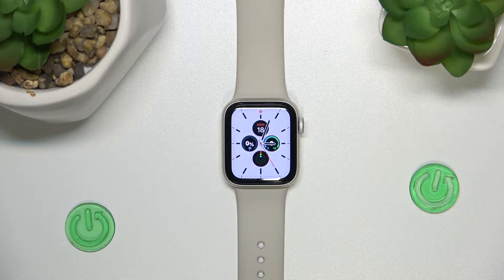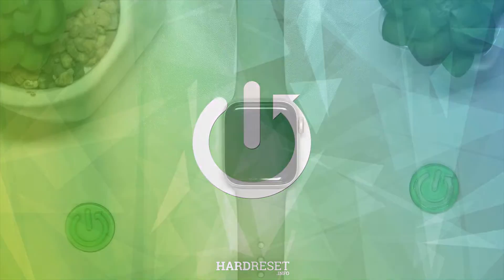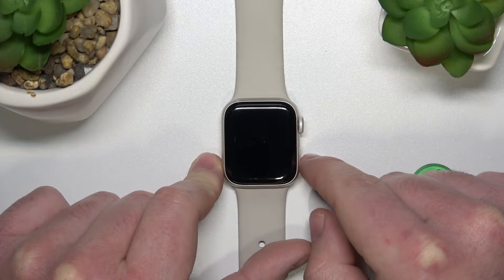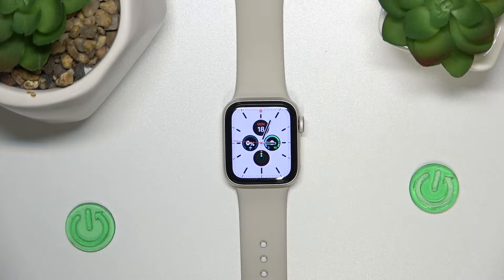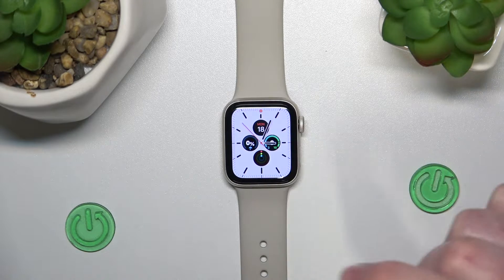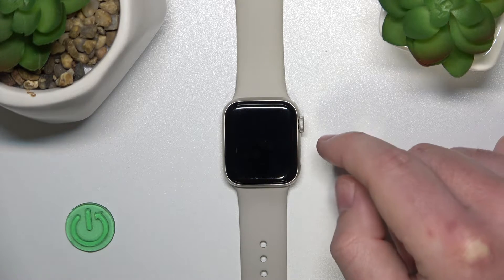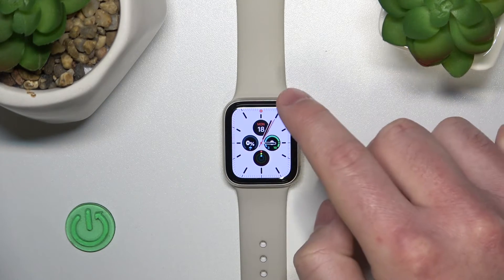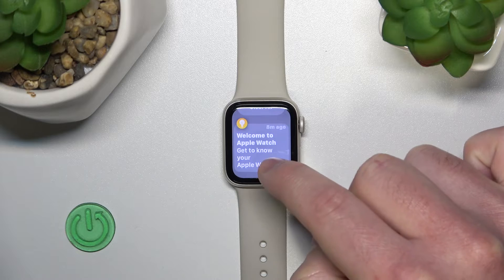What is a Red Dot on My Apple Watch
Unravel the mystery of the red dot on your Apple Watch with our enlightening video, "What is a Red Dot on My Apple Watch." This visual guide is crafted to help you understand the significance of this simple yet curious feature. The red dot is more than just a colorful mark; it's a gateway to your important notifications and a key aspect of your Apple Watch experience. Whether you're a new user puzzled by this tiny red indicator or a seasoned wearer looking to deepen your understanding, our video provides the insights you're seeking. We delve into the functionality behind this feature, offering clarity and helping you tailor your Apple Watch to fit your lifestyle. Discover the secrets of the red dot and transform the way you interact with your smartwatch.

Relevant "How to" Questions:

How to customize notifications leading to the red dot on Apple Watch?
How to check notifications associated with the red dot on the Apple Watch?
How to clear the red dot notification on your Apple Watch?
How to differentiate between red dot notifications and other alerts on the Apple Watch?
How to turn off the red dot notification feature on Apple Watch?